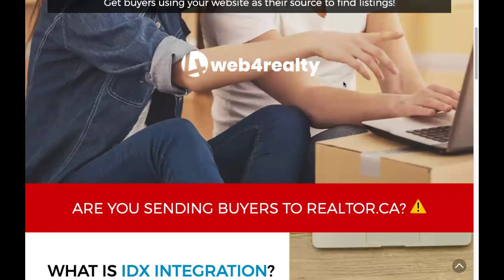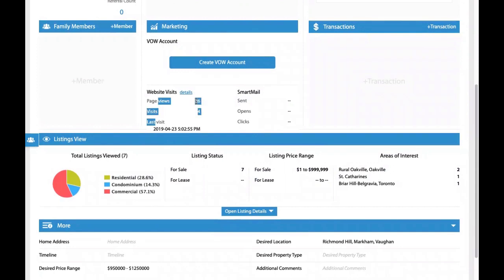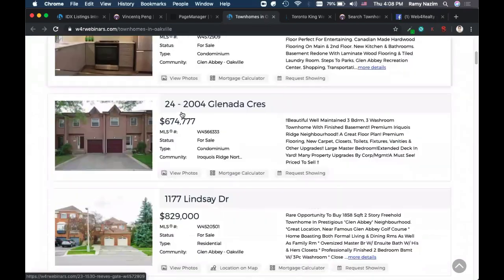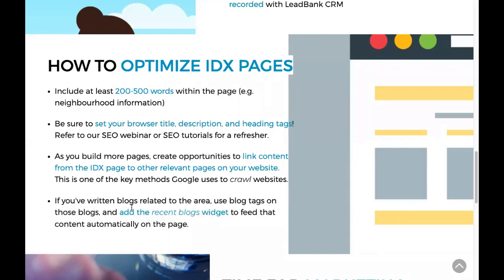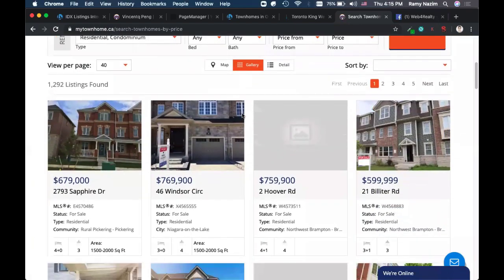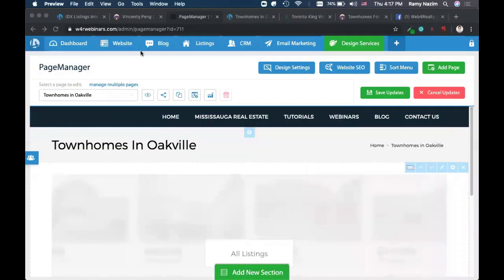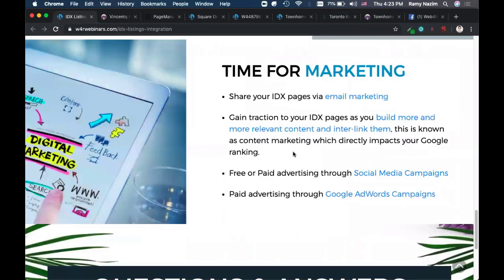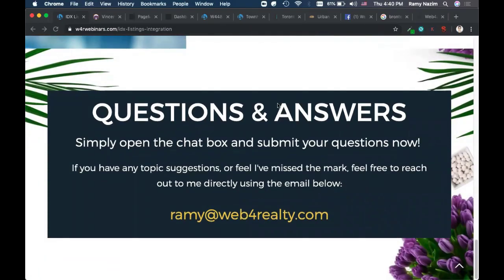IDX Listings Integration on Real Estate Websites | Web4Realty Webinar Series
🚨 Not using Web4Realty? Try our real estate website FREE

Your website has listings, but are buyers actually using your website to find them?

While most real estate websites have some form of listings integration, very few real estate professionals navigate IDX effectively.

WHAT IS IDX INTEGRATION?

→ Virtually all boards in North America provide a data exchange where individual agents (like yourself) can host their boards' listings on their websites.

→ This provides a competitive advantage whereby you can direct your potential buyer clients to your website to find listings they are interested in, and therefore reach out to you and not necessarily the listing agent.

THE BENEFITS OF IDX INTEGRATION ON YOUR REAL ESTATE WEBSITE

→ IDX Listings gives your website practical application for your buyers.

→ All listings are synced to you and not the listing agent. In other words, all leads come to you.

→ Our IDX technology allows for you to create completely customized feeds using any criteria you want. This is how you can be sure to attract your target market.

→ IDX listings integration has SEO benefits by aiding your ranking on Google. The feed is updated daily and therefore your website continues to signal to Google that it is active!

→ All listings search activity on your website is tracked and recorded with LeadBank CRM

HOW TO OPTIMIZE IDX PAGES

→ Include at least 200-500 words within the page (e.g. neighbourhood information)

→ Be sure to set your browser title, description, and heading tags! Refer to our SEO webinar or SEO tutorials for a refresher.

→ As you build more pages, create opportunities to link content from the IDX page to other relevant pages on your website. This is one of the key methods Google uses to crawl websites.

→ If you've written blogs related to the area, use blog tags on those blogs, and add the recent blogs widget to feed that content automatically on the page.

TIME FOR MARKETING

→ Share your IDX pages via email marketing

→ Gain traction to your IDX pages as you build more and more relevant content and inter-link them, this is known as content marketing which directly impacts your Google ranking.

→ Free or Paid advertising through Social Media Campaigns

→ Paid advertising through Google AdWords Campaigns